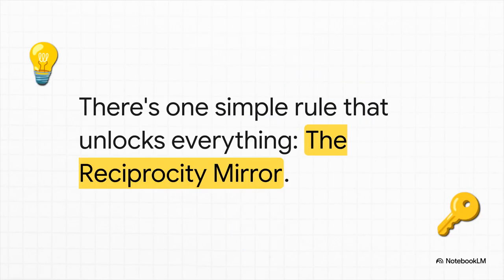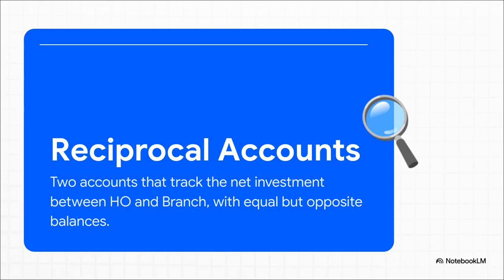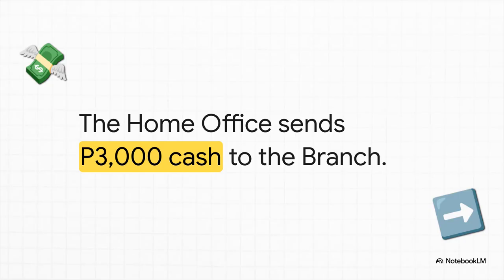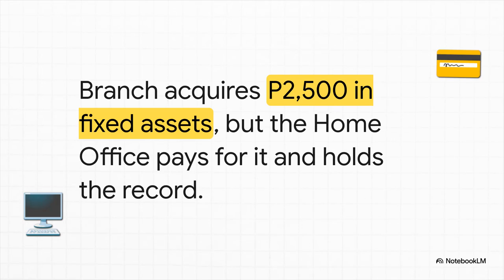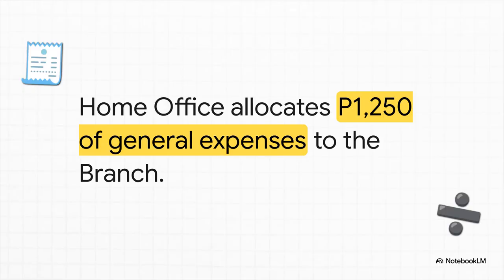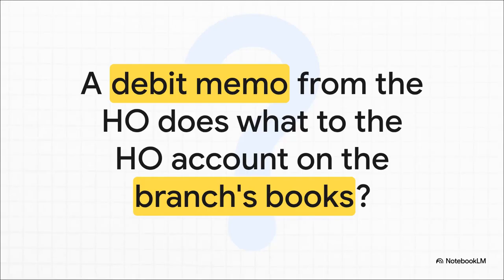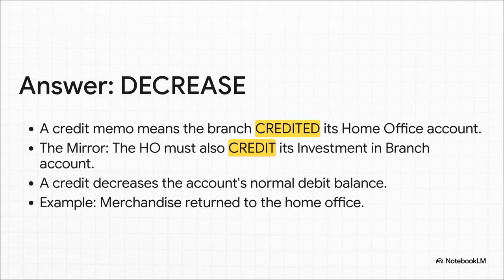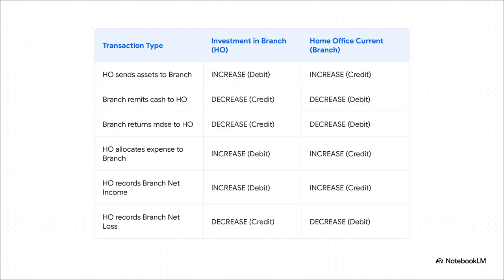AFAR HO and Branch: 02 Inter office Transactions and the Concept of Reciprocity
2: Inter-office Transactions and the Concept of Reciprocity Focus: Journalizing initial transfers of cash, merchandise, branch fixed asset acquisitions, and the allocation of general and administrative expenses from the home office to the branch.